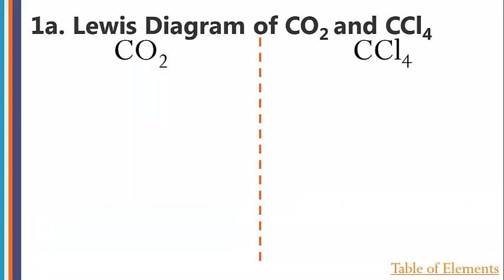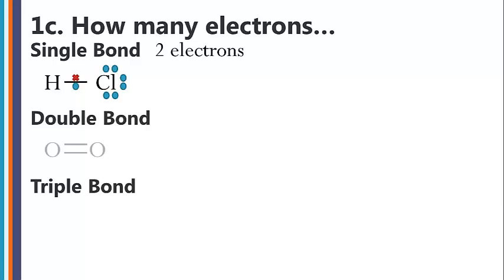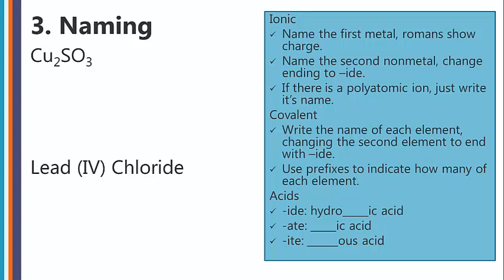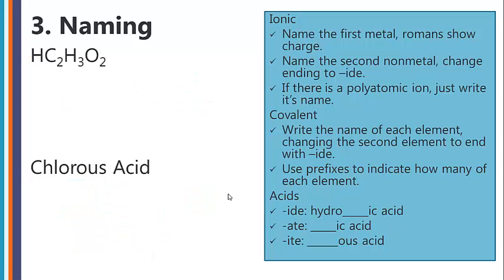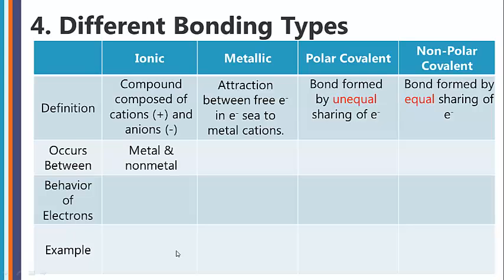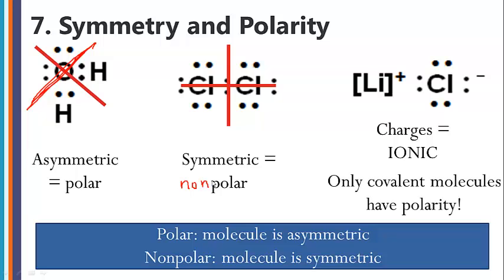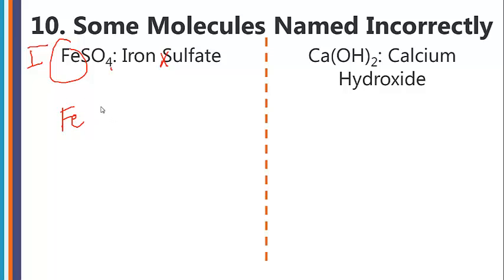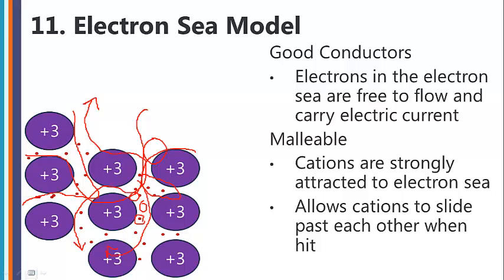3 Bonds James Bonds Review Honors and Standard Chemistry 2014-2015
Video review for Unit Three: Bonds, James Bonds for honors and standard chemistry.